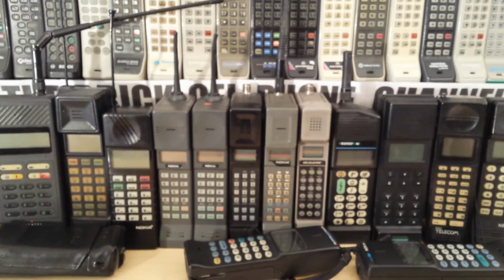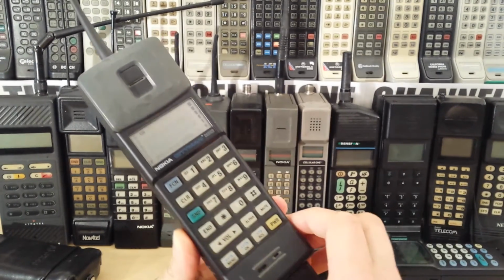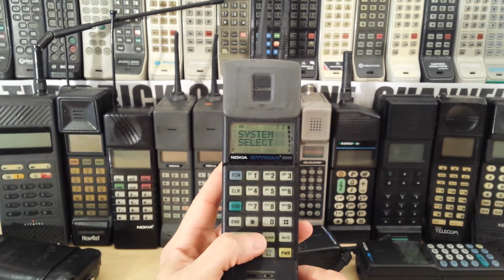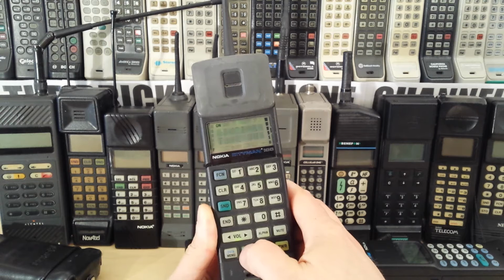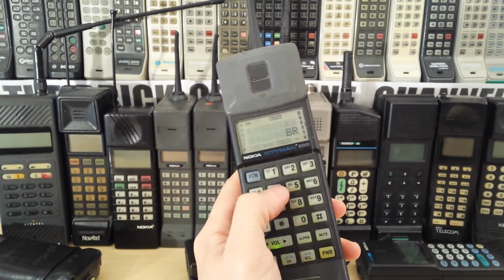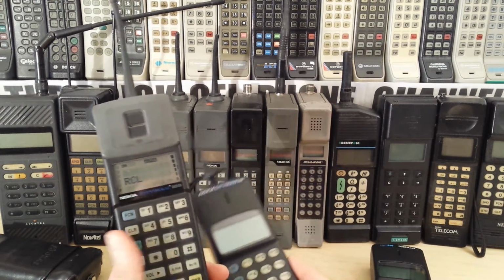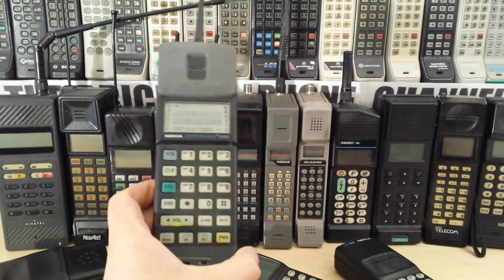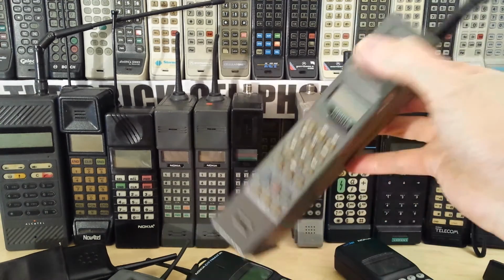Mobira Nokia Cityman 100 (TACS version THX-1)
This is a Mobira Nokia Cityman 100 from 1990 which operated on the TACS cellular system (mainland europe) back in the day before GSM was launched.